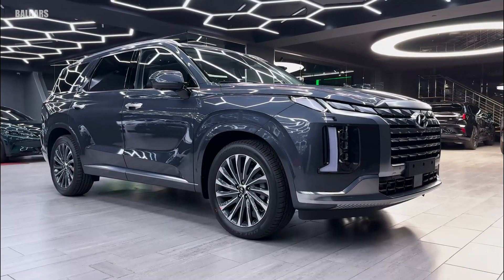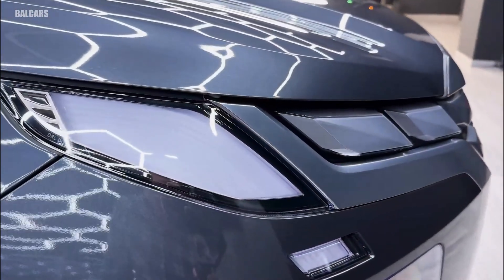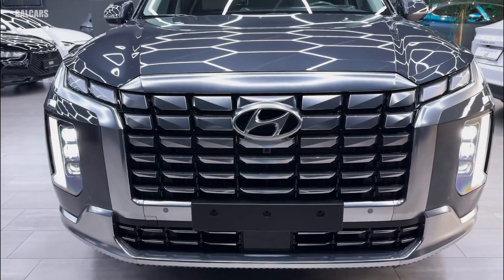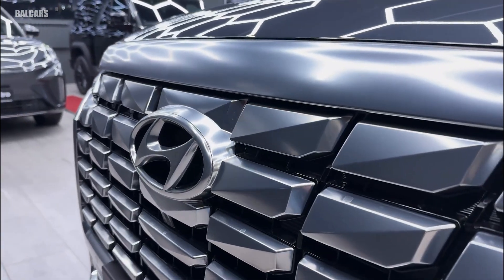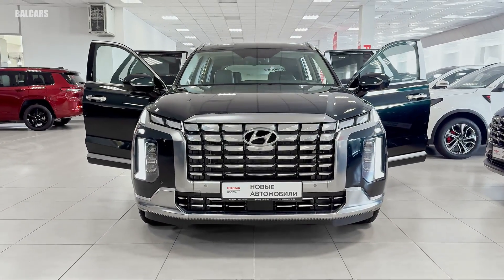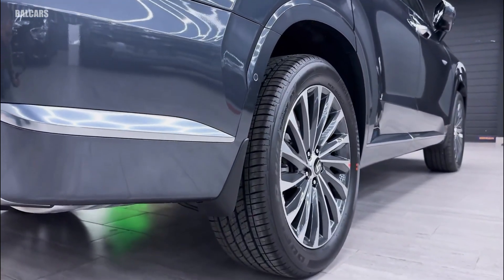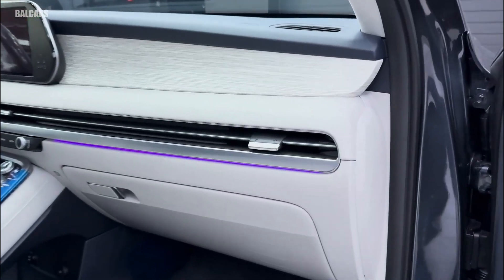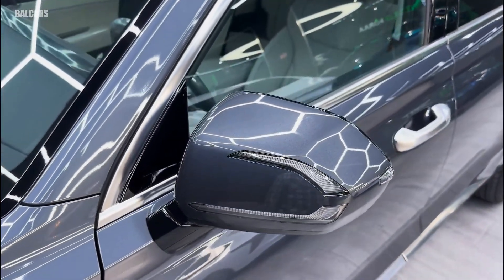2025 Hyundai Palisade - Luxury Meets Family Adventure!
#2025 hyundaipalisade Discover the 2025 Hyundai Palisade in our detailed video! We’ll highlight the updated midsize SUV's stylish exterior with a bold front grille and sleek LED headlights. Inside, explore luxurious seating, quality materials, and an advanced infotainment system featuring the latest connectivity and safety tech.

Join us for a virtual test drive to experience its smooth performance and enhanced handling. We’ll also cover its versatile cargo space and family-friendly features, making it perfect for daily drives and weekend trips.

Lastly, we’ll review the comprehensive driver-assistance technologies that ensure safety for you and your loved ones on the road.@BALCARS7